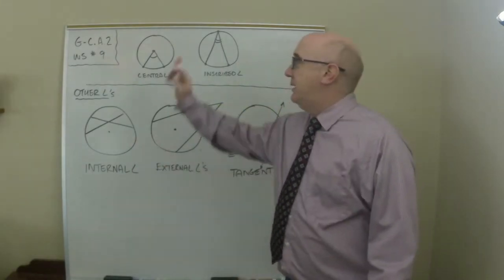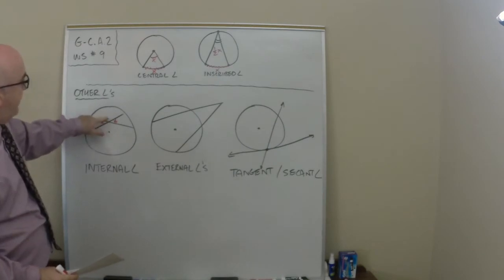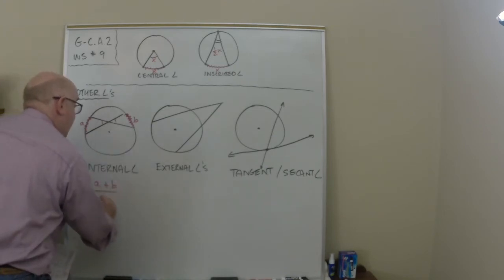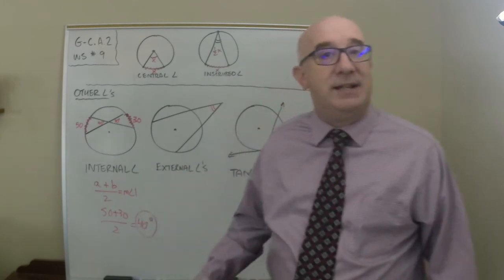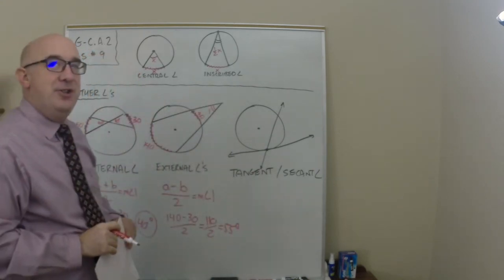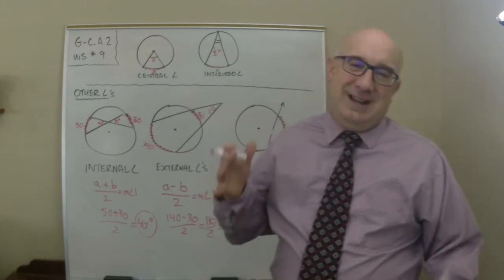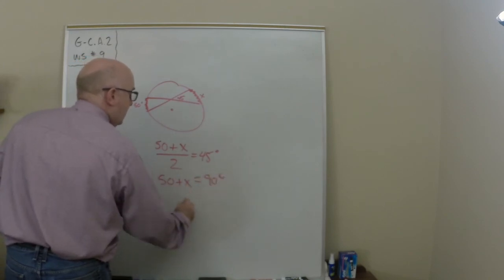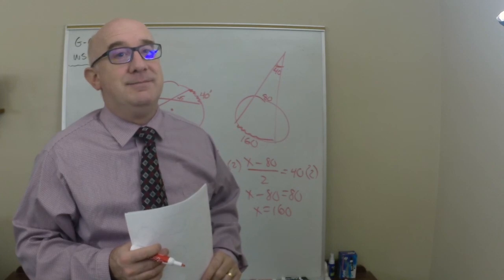G-C.A.2 Worksheet #9 - Other Angle Relationships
G-C.A.2 Worksheet #9 which looks at the interior, exterior and secant/tangent angle relationships.